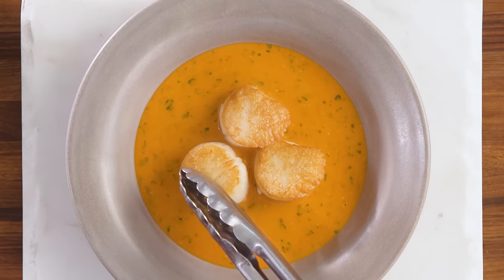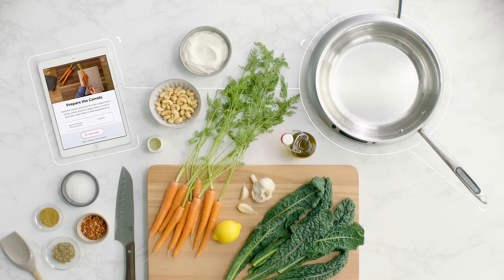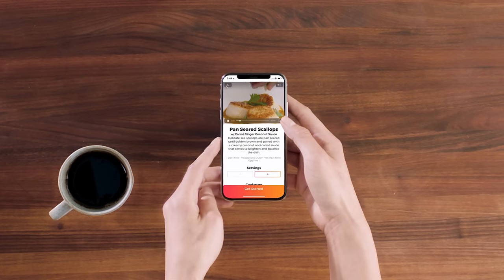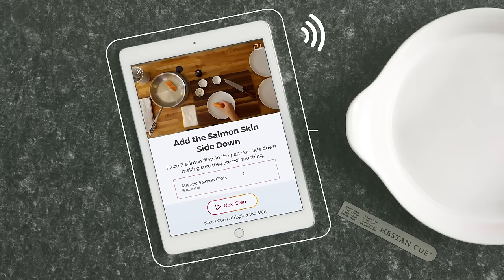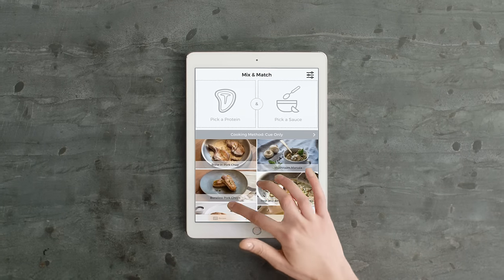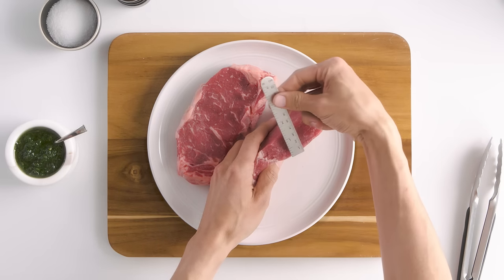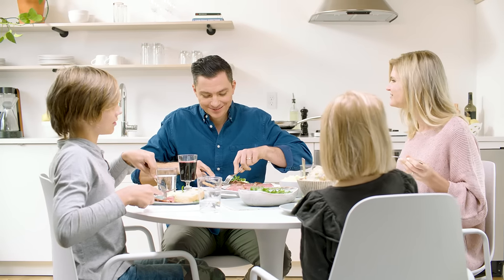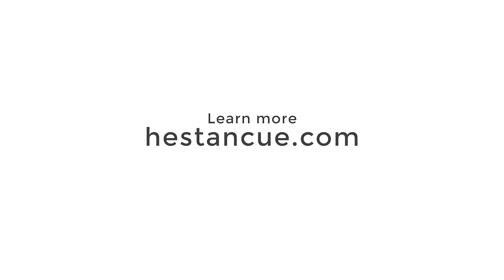Hestan Cue: How It Works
Hestan Cue allows you to cook to perfection every time, guaranteed.